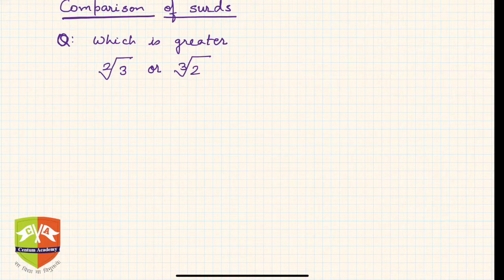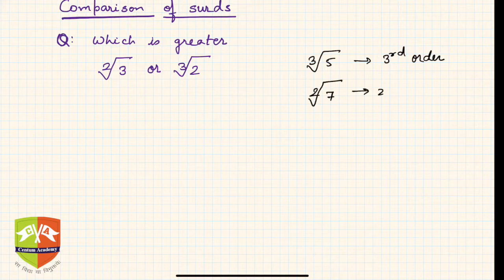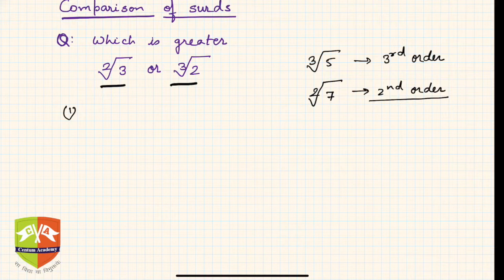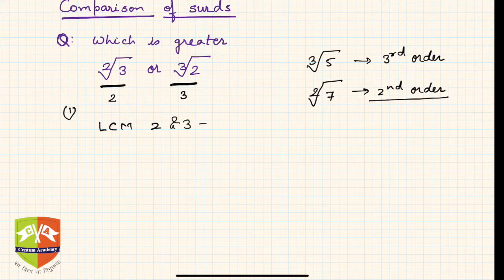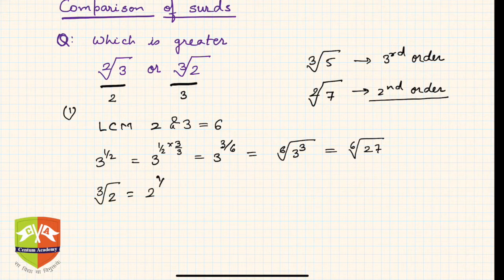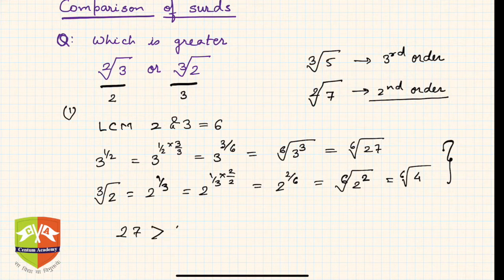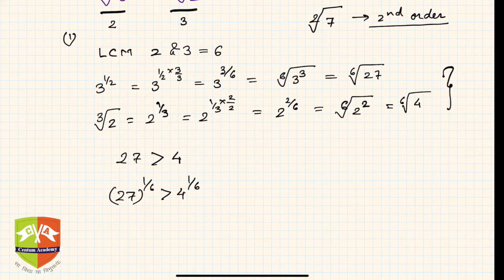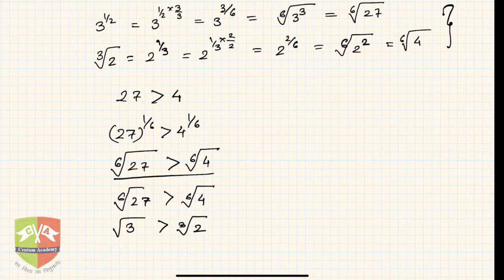SURDS:4. Comparison of Surds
Topic: Introduction : Comparing two surds. How to find out greater of the two given surds?
Grade: IX
Author: Tushar Sinha